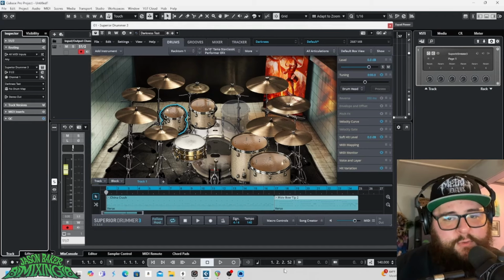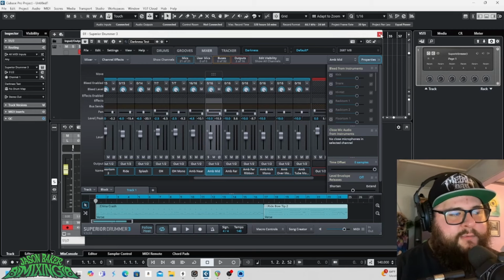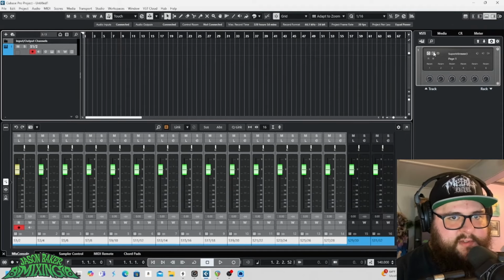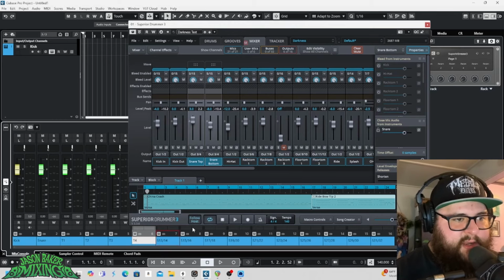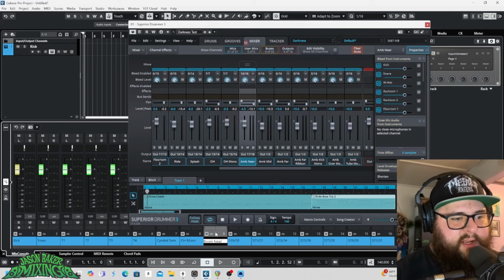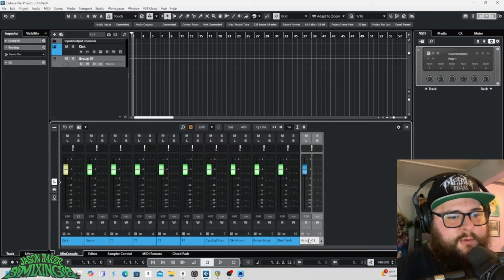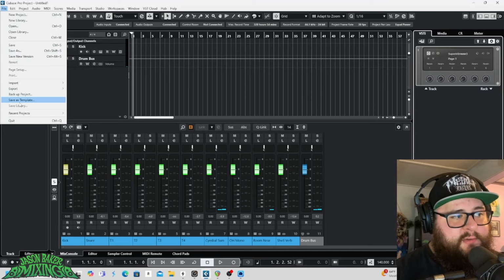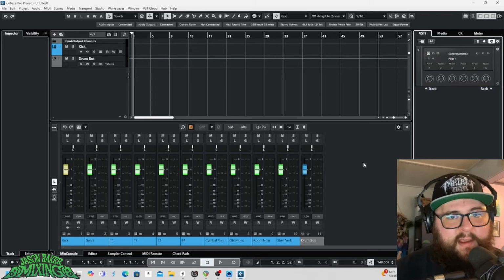Multi Output Route Superior Drummer 3 in Cubase Pro 13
This is a how to video about multi out put routing Superior Drummer 3 in Cubase Pro 13.